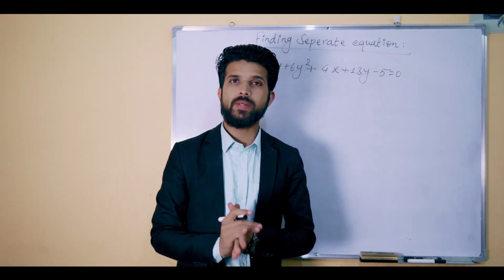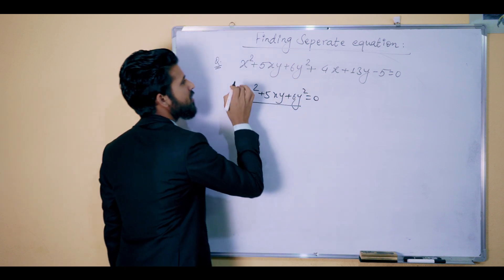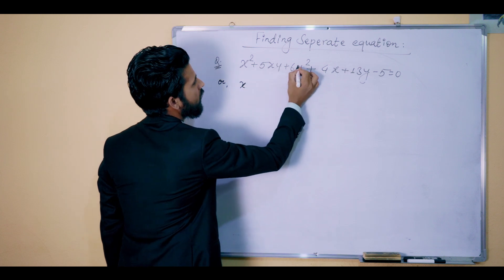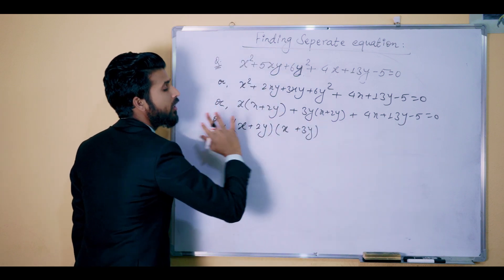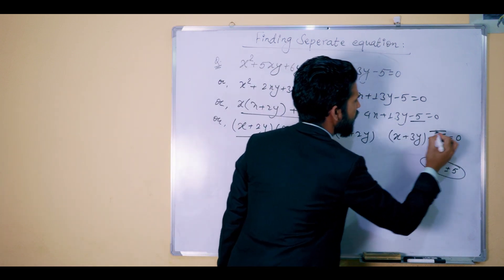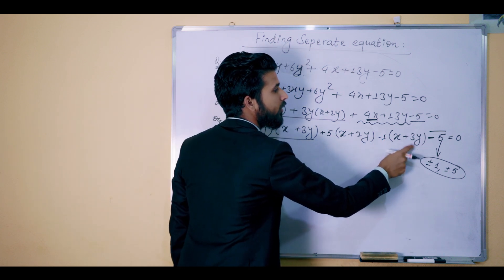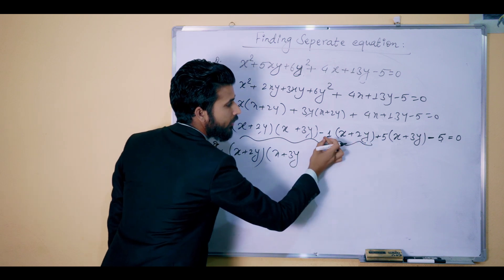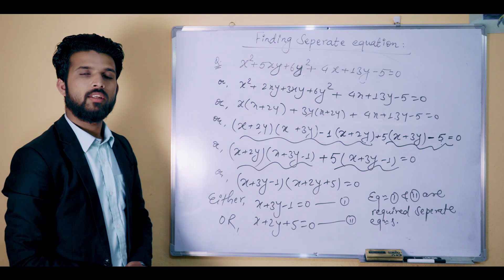Special trick to find separate equations | Edu Express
Edu Express is a Brother Channel of G-one Media, We are trying to make videos series for See Preparation.
In near future we will make more videos for high school level studies.

Downloading & Re uploading Content of this Channel is Strictly prohibited.